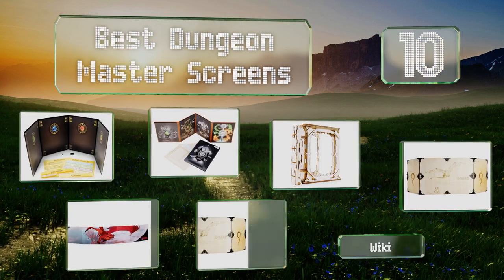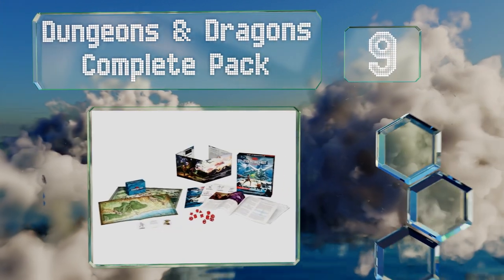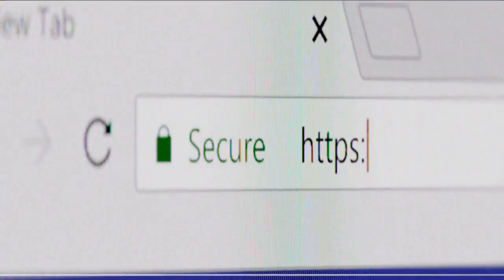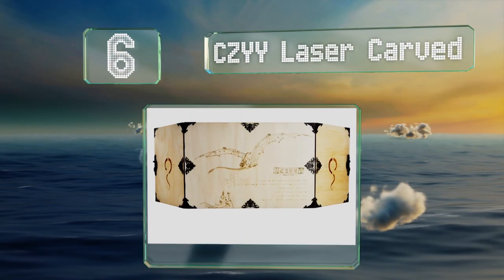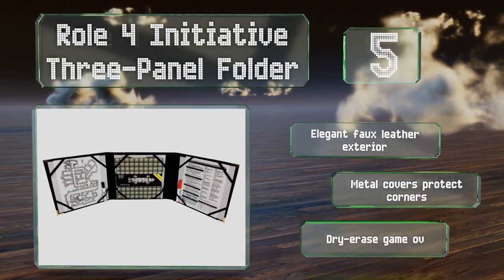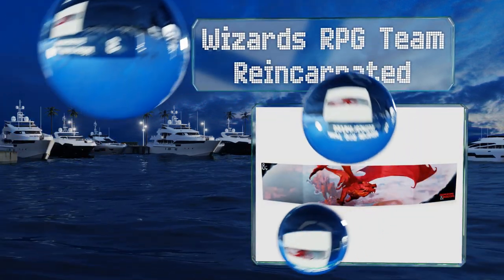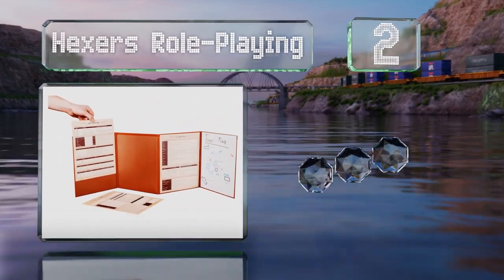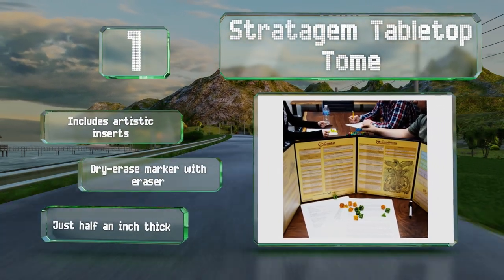10 Best Dungeon Master Screens 2020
Our complete review, including our selection for the year's best dungeon master screen, is exclusively available on Ezvid Wiki.

Dungeon master screens included in this wiki include the czyy laser carved, hexers role-playing, strategem starter kit, pacon privacy board, ugears build your own, wizards rpg team reincarnated, wizards rpg team accessory, dungeons & dragons complete pack, stratagem tabletop tome, and role 4 initiative three-panel folder.